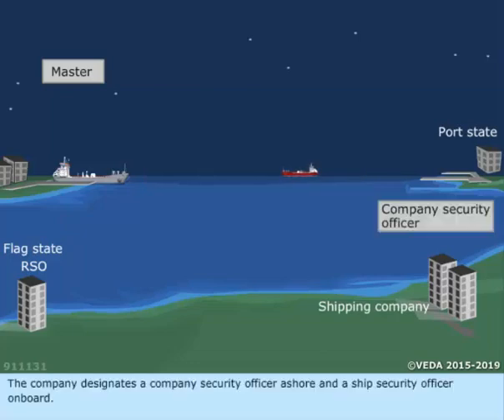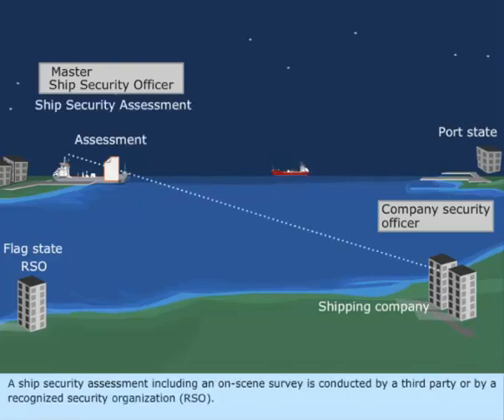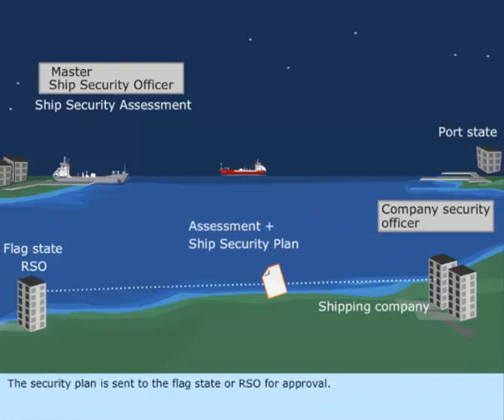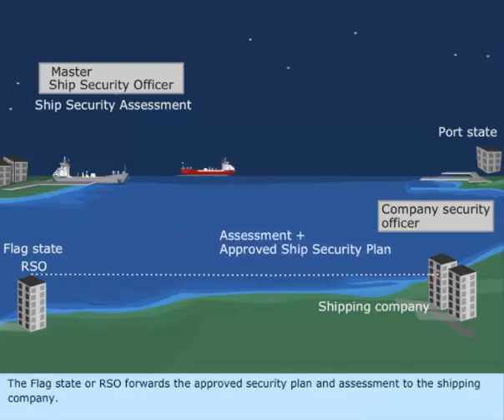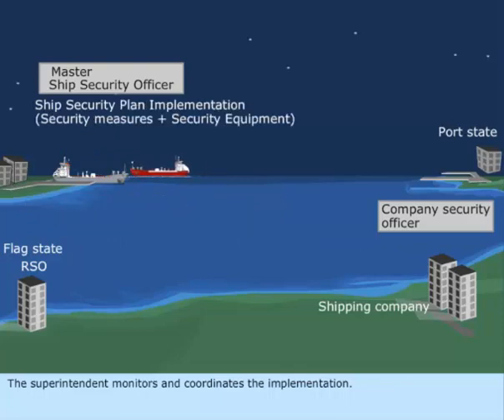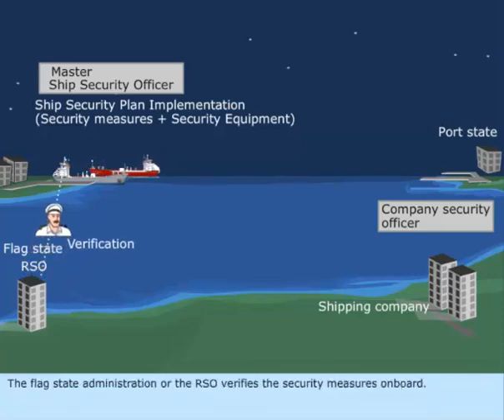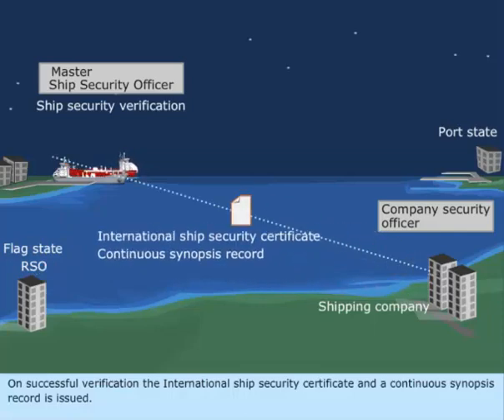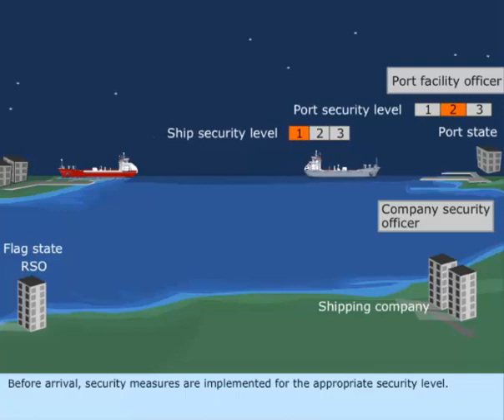ME0 CLASS 2 AND CLASS4 -(SHIP SAFETY ,ENVIRONMENTAL PROTECTION AND PERSONAL CARE.LESSON)- 64